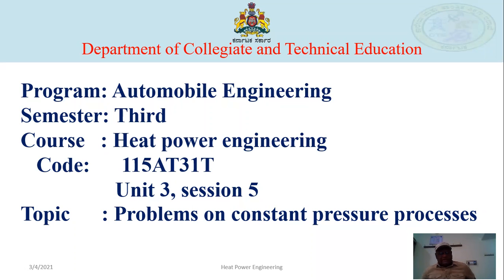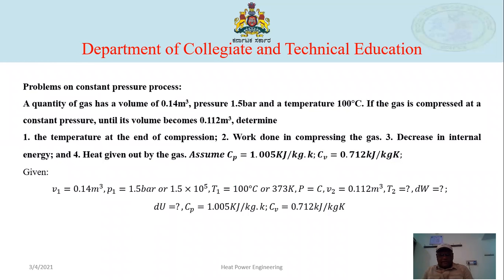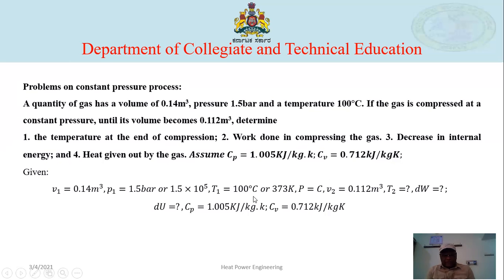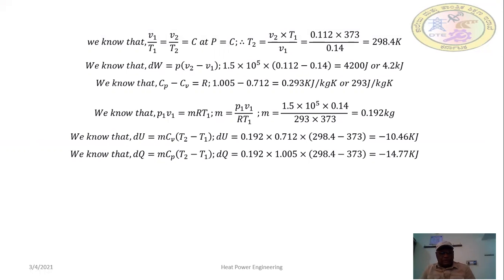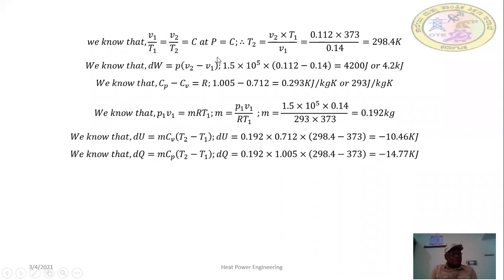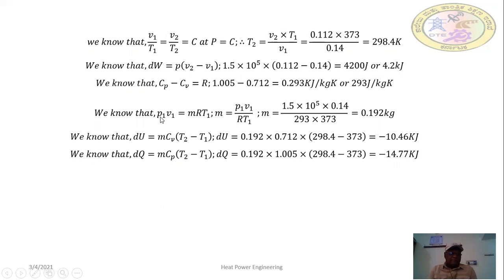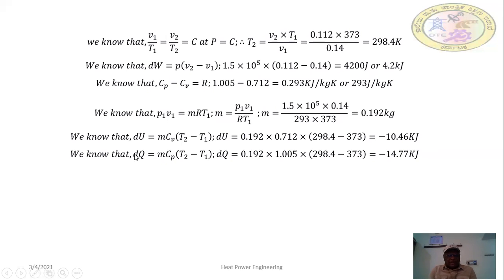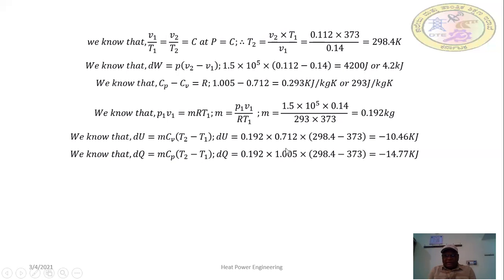ATE 15AT31T U3 S5 VI